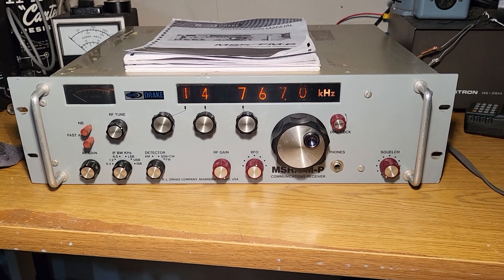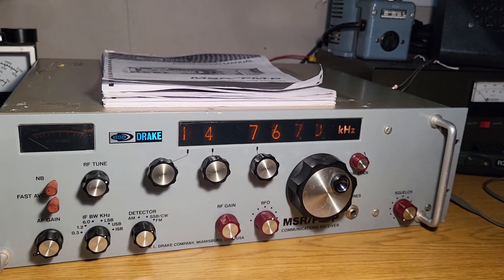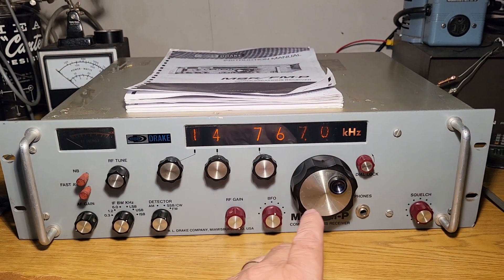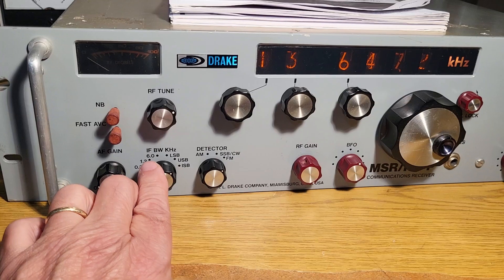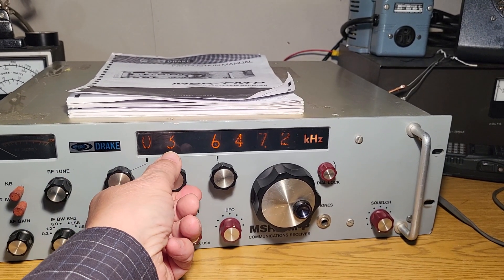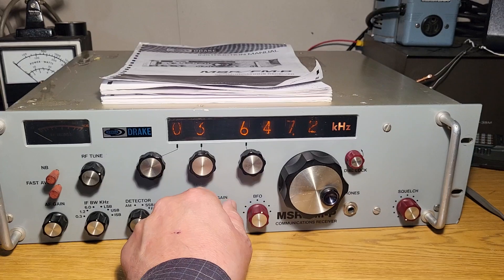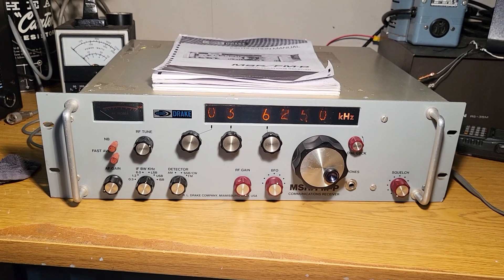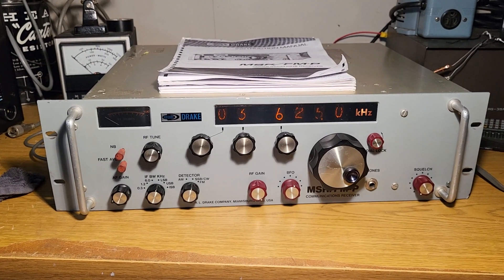Drake MSR/FM-P Commercial Shortwave AM SSB CW Receiver